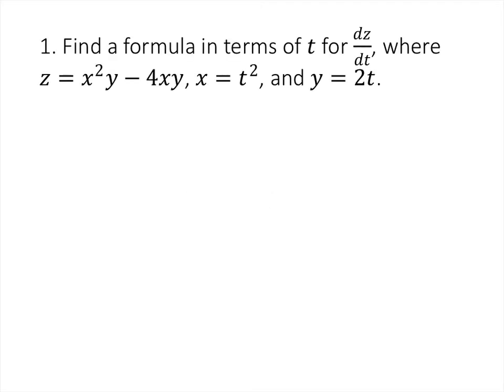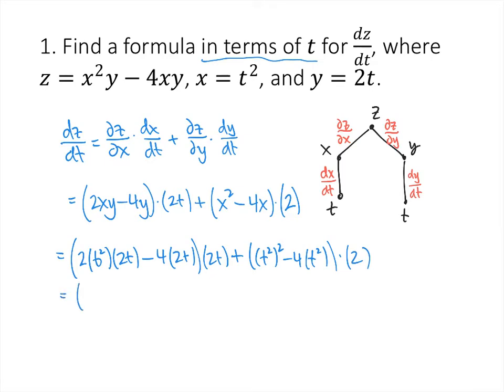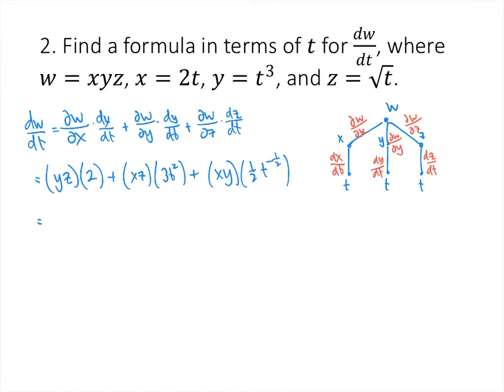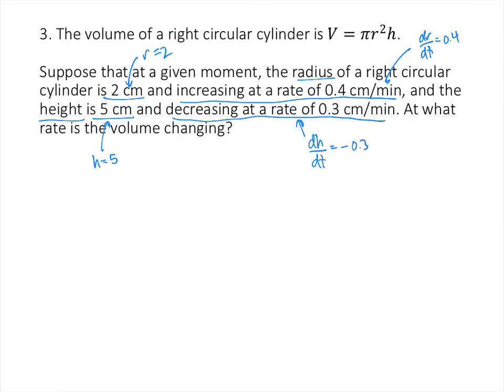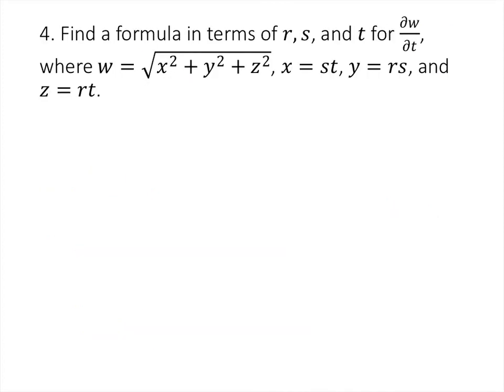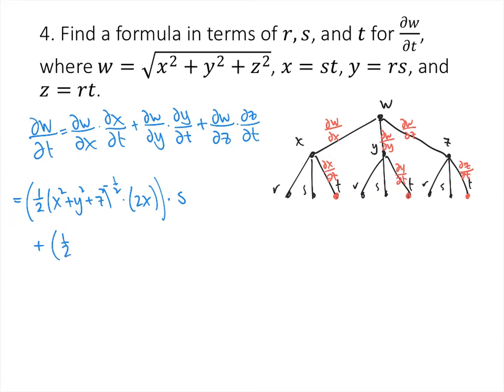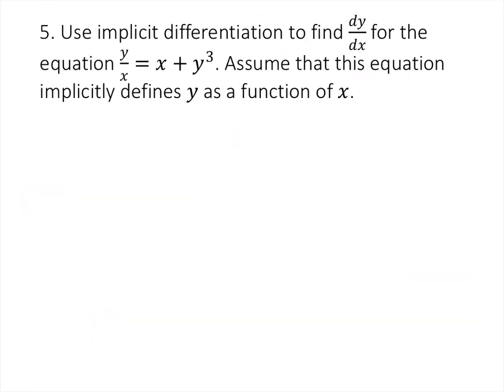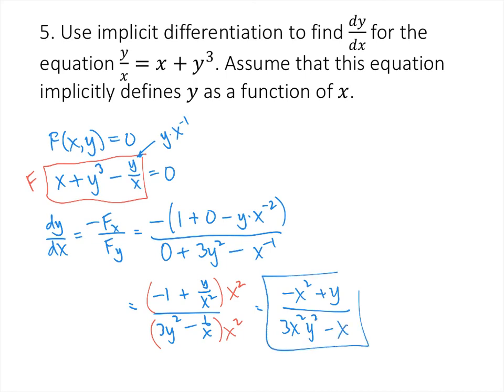Multivariable Chain Rule Practice Problems